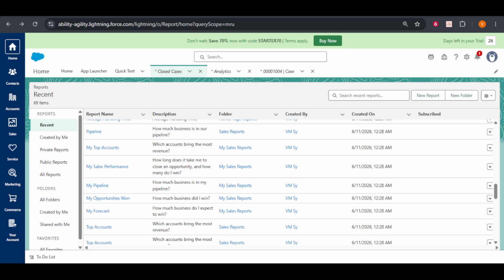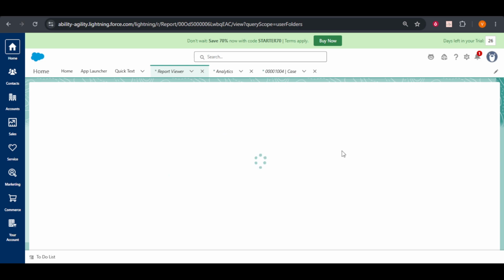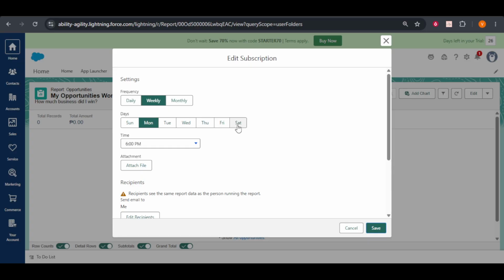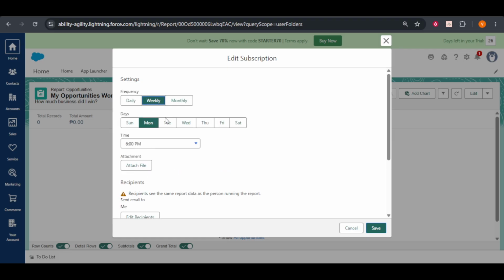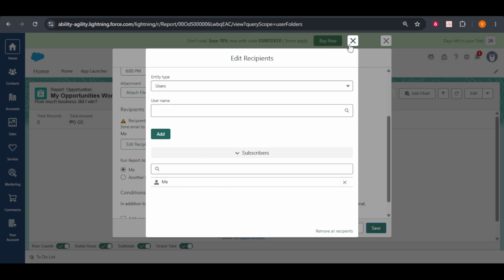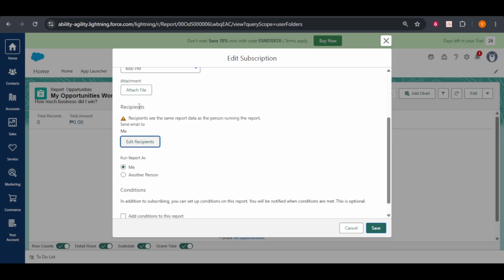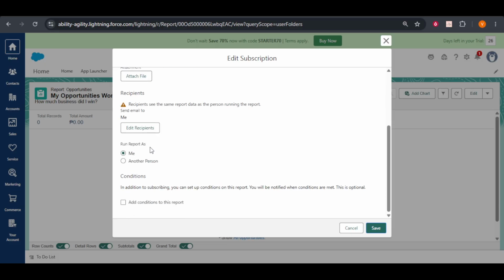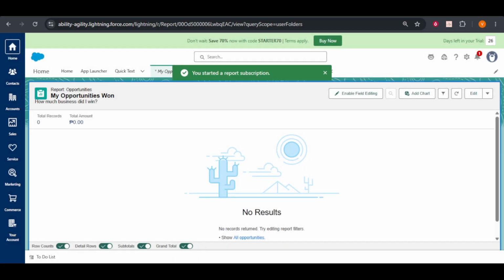How to Schedule Reports in Salesforce 2026 (Full Guide)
In this comprehensive tutorial, we delve into the essential steps for effectively scheduling reports in Salesforce. Whether you're a new user or looking to enhance your reporting skills, this video will guide you through the process with detailed explanations and examples. Learn how to streamline your reporting workflow and make the most of Salesforce's powerful tools.

By the end of this video, you will be equipped with the knowledge to schedule reports seamlessly, ensuring that your team always has the latest data at their fingertips. Watch till the end to empower your Salesforce experience!